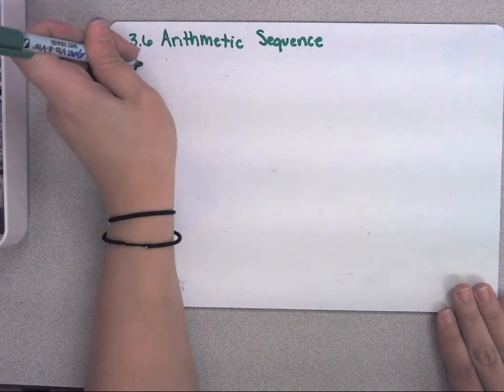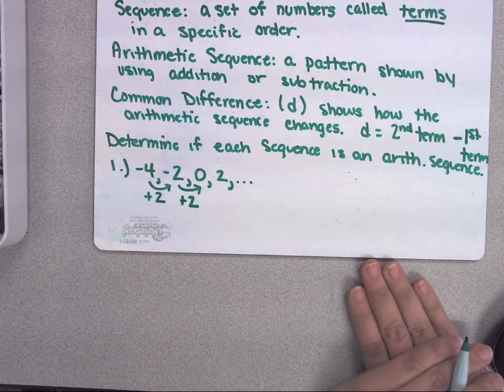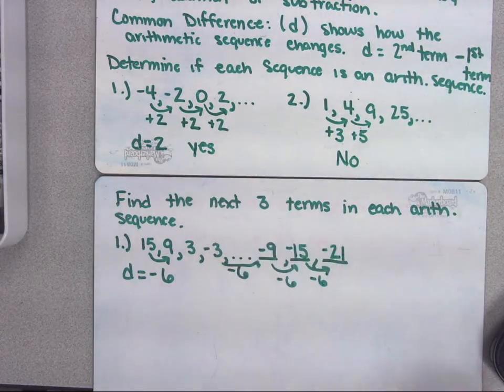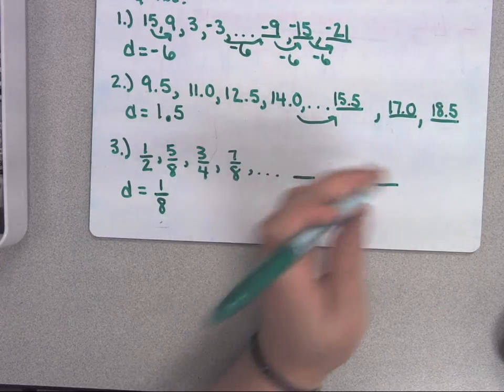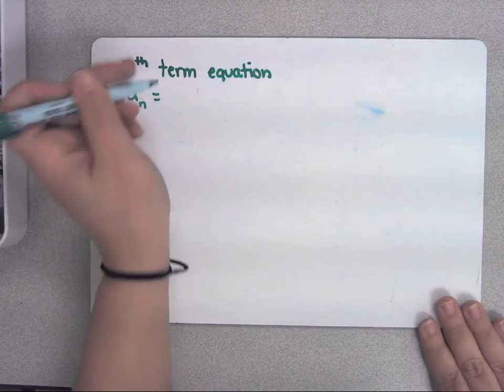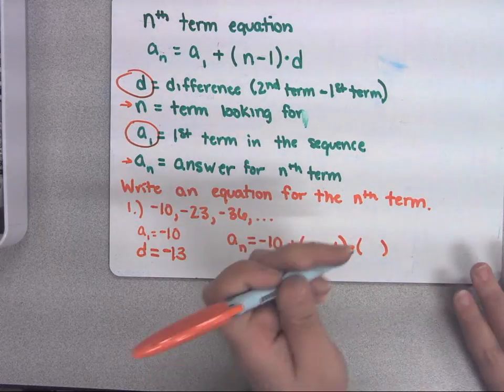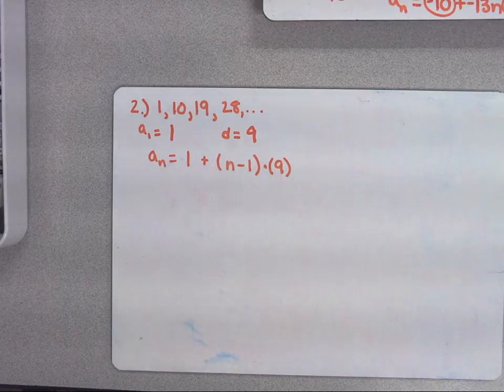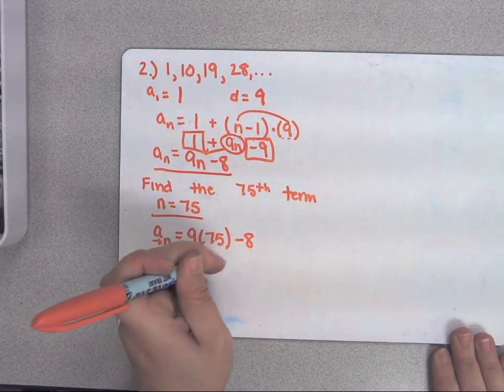3 6 A10001